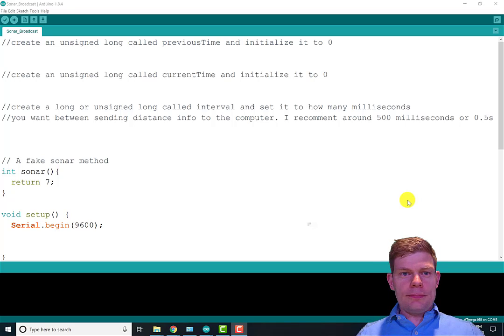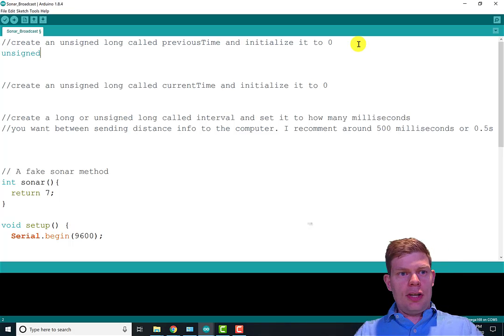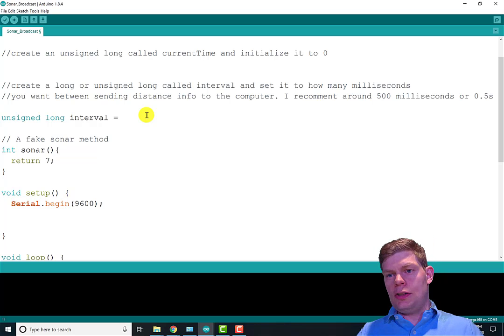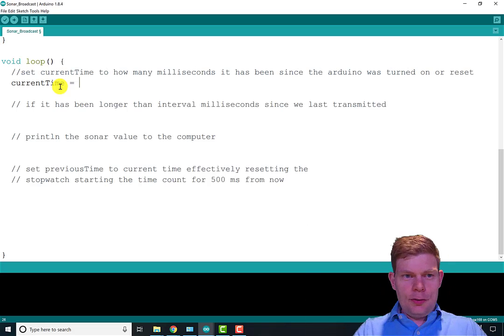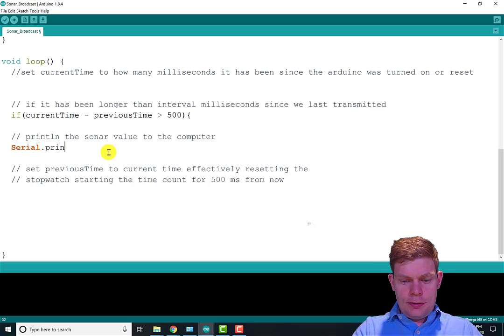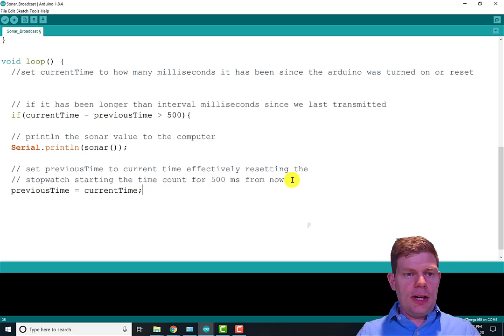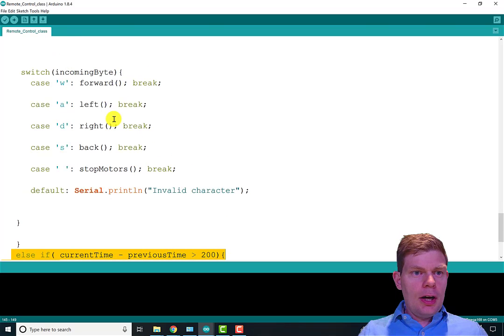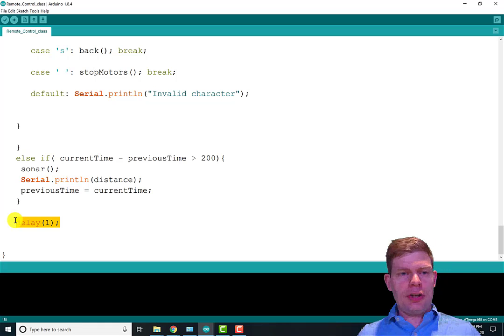How to Periodically Send Sensor Data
How to modify your code so your robot will send back sensor data